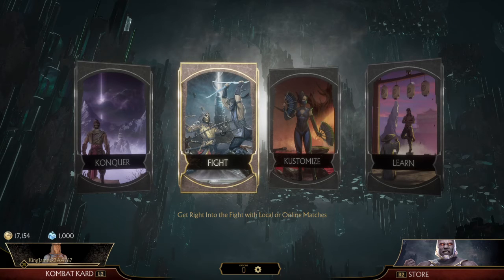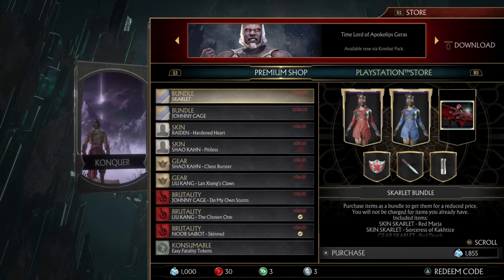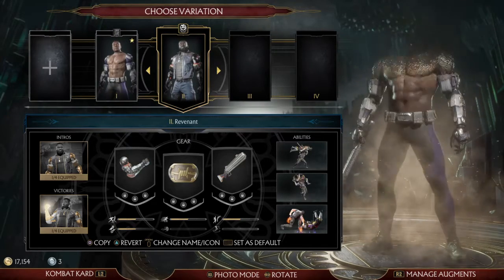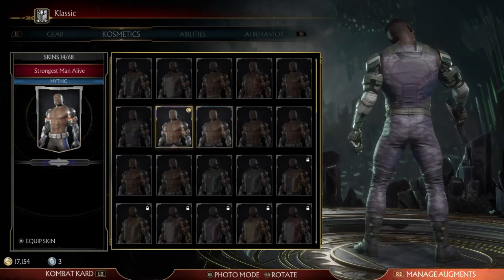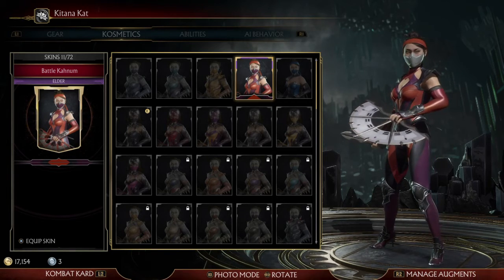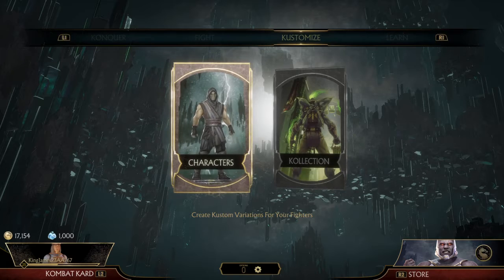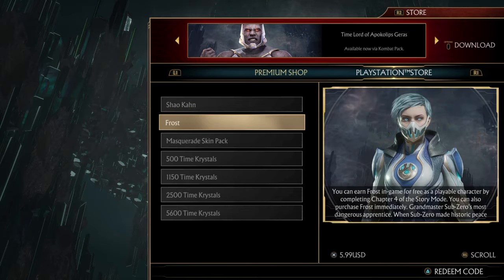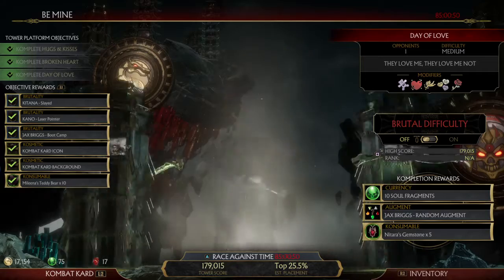MK11 valentines day skins plus Kold War scarlet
Showcasing the be mine valentines day skins and where to get the Kold War Scarlet